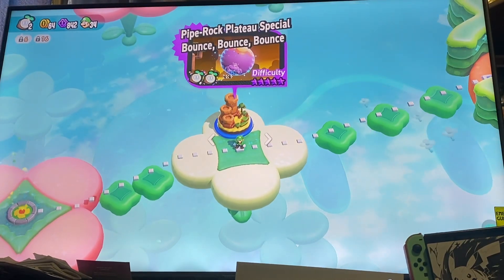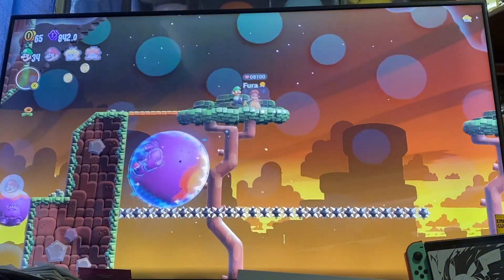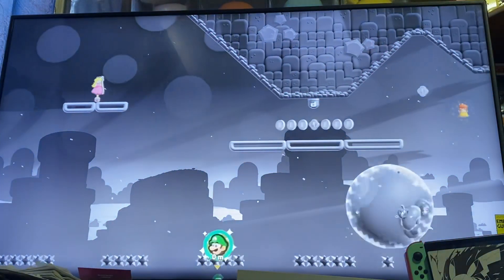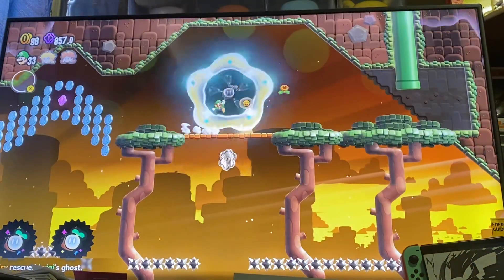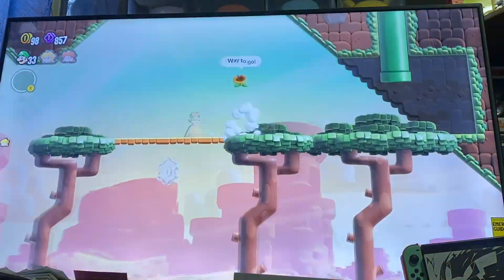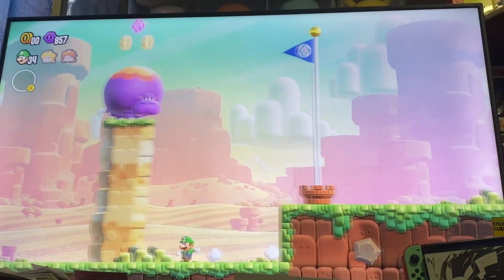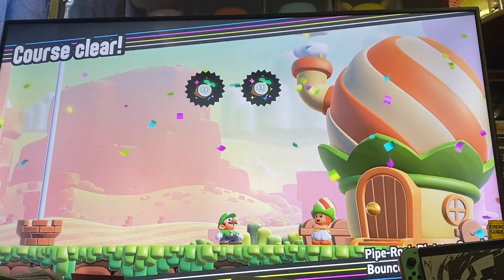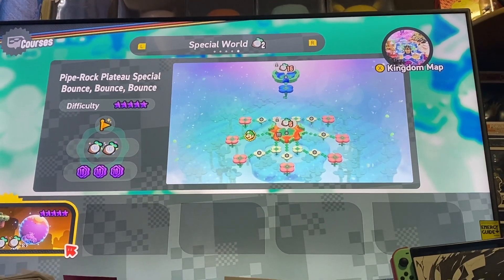Super Mario bros wonder 100% walkthrough pipe-rock plateau special bounce bounce bounce secret world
Level 21